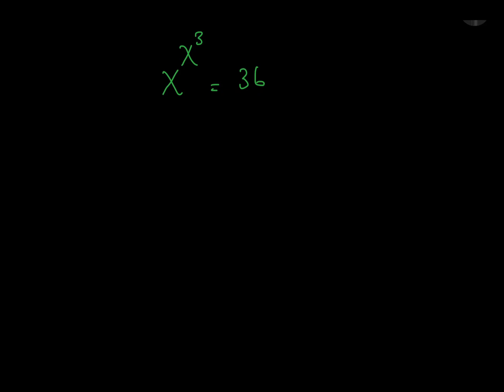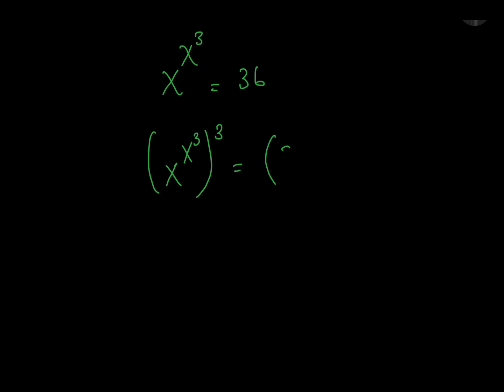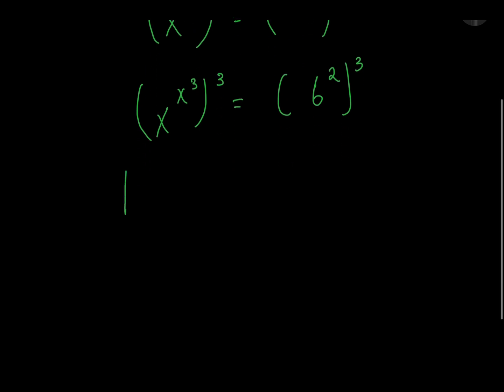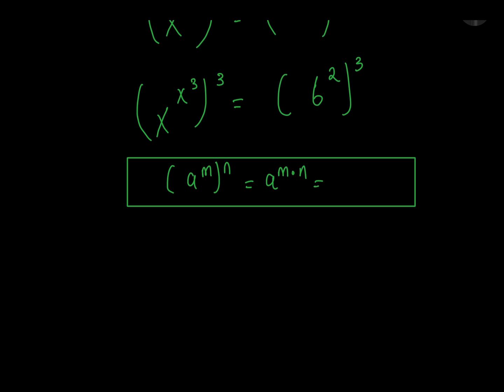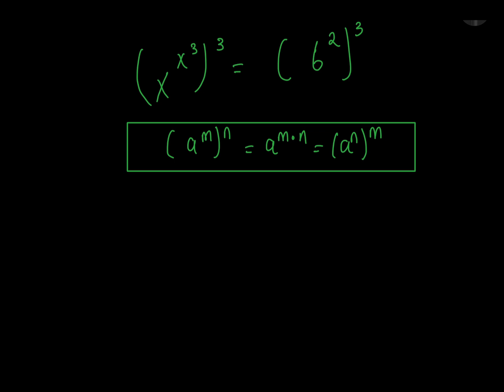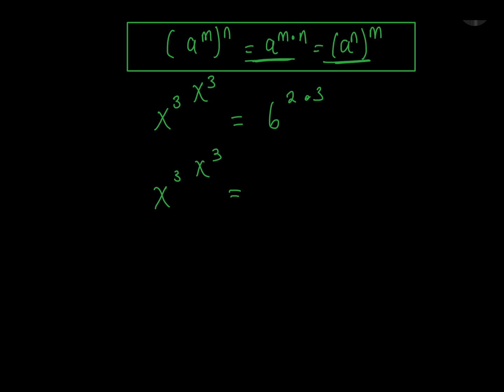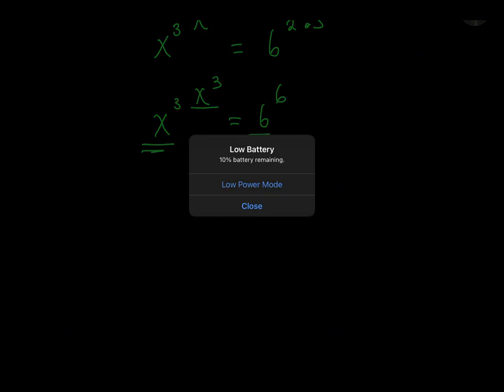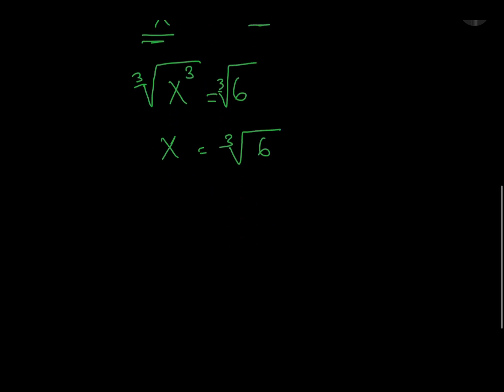Brazil | Math Olympiad Question | You Should Know This Trick